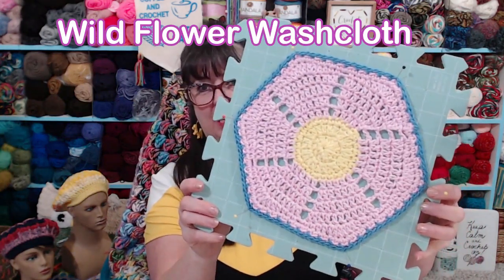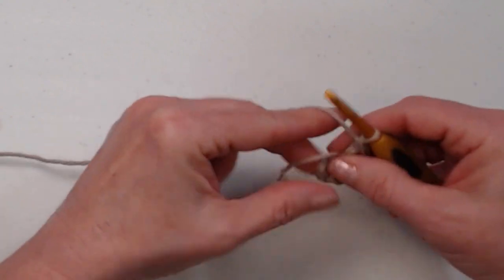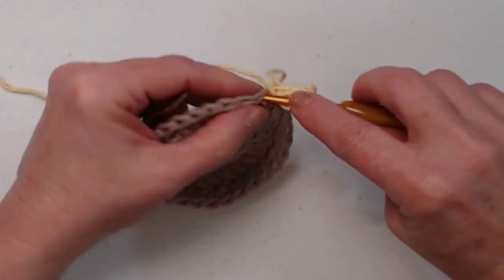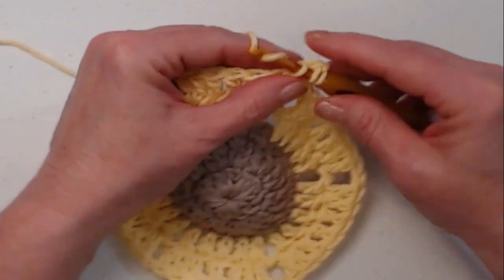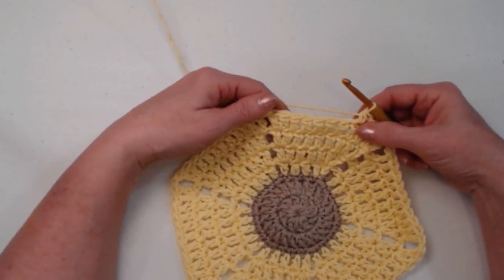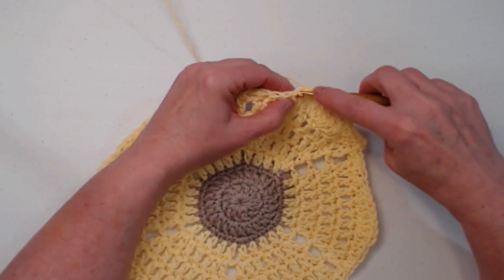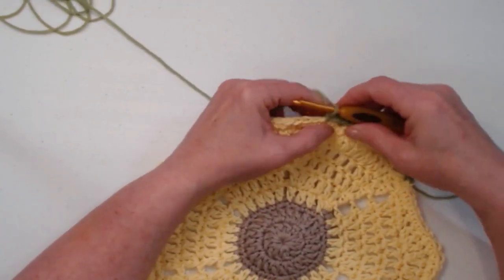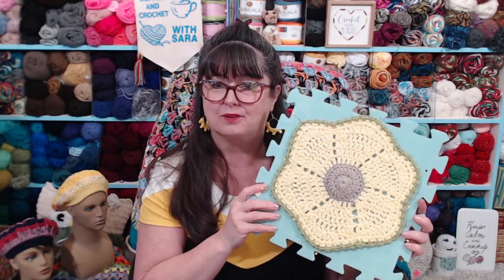FRIDAY FUN DAY! Wild Flower Washcloth Crochet Pattern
FRIDAY FUN DAY!
Wild Flower Washcloth
 Crochet Pattern

Add  a touch of Spring to your bathroom, kitchen
or anywhere in your home with The Wildflower Washcloth.
It is precious, sweet and can also be used a doily
for a vase of flowers, a candle or maybe a candy dish.

This Washcloth is made using cotton Medium 4 yarns.
It stitches up pretty quick, and once you make one,
 you will just have to make a bunch more.
The Washcloth does not have to be made in cotton yarns,
 Acrylic will due nicely, but I prefer cotton.

or